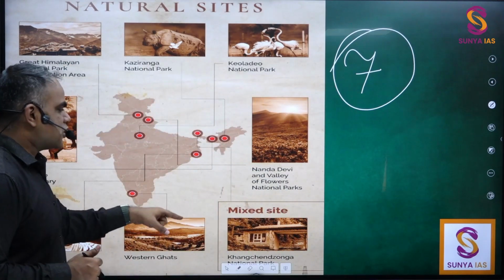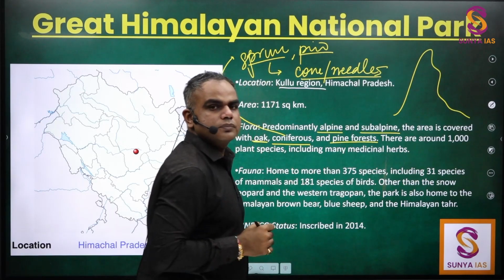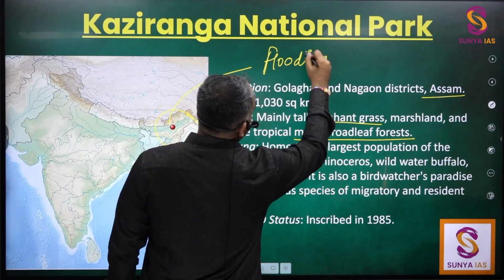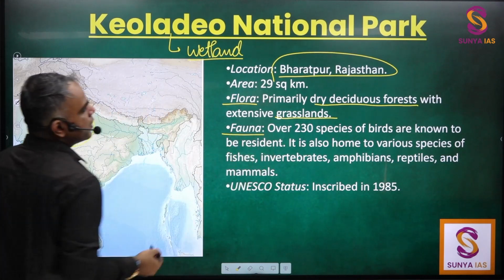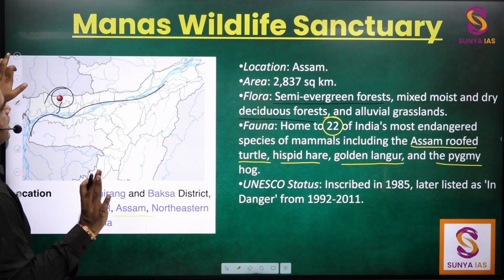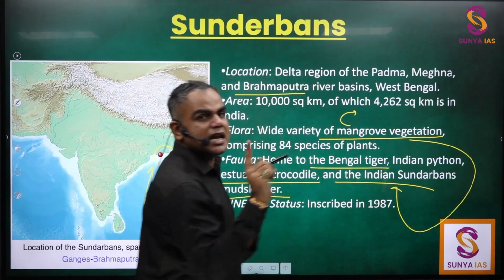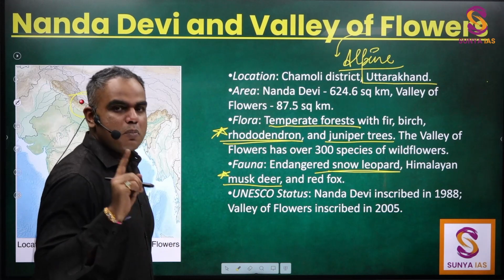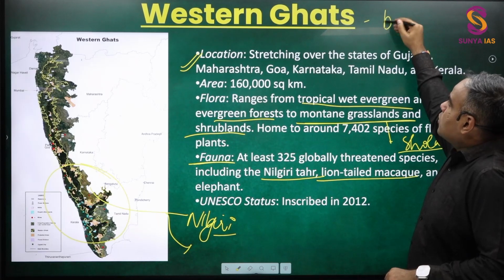UNESCO Natural World Heritage sites | Environment & Ecology | Sunya IAS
Welcome to Sunya IAS, trusted source for comprehensive UPSC prelims Static and Current Affairs coverage. In this comprehensive lecture series, we are discussing on the topic of UNESCO Natural World Heritage sites. This video assists UPSC aspirants in exploring and expanding their knowledge about these remarkable Natural World Heritage sites.

Environment & Ecology topics are undoubtedly one of the high-yielding subjects in UPSC Prelims, making them a crucial focus area for aspirants.
Our objective is to equip students with a profound understanding of Environment & Ecology, encompassing both static and current affairs. We consider it important to master and thoroughly understand the topic of UNESCO Natural World Heritage sites for the Prelims Examinations.

Key Highlights

1. Explore the ecological importance of UNESCO Natural World Heritage sites.
2. Learn flora and fauna within these pristine locations and understand their critical roles in maintaining ecological balance.
3. Enhance your visual learning experience with images used in the presentation.
4. Navigate the geographical locations with ease through detailed maps, ensuring a comprehensive grasp of their significance.
5. Finally, master these UNESCO sites for UPSC Prelims exam success.